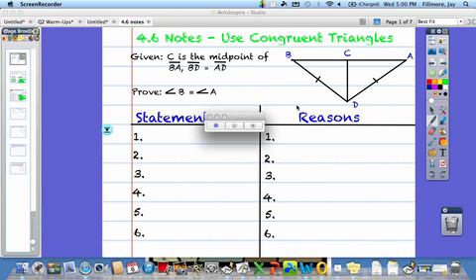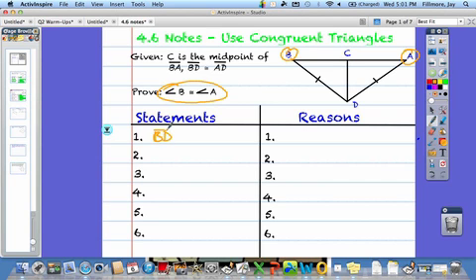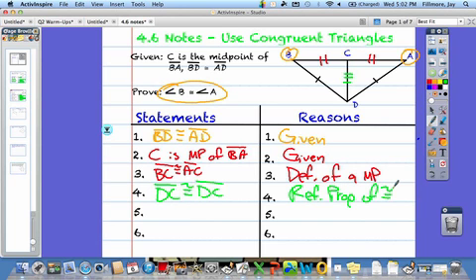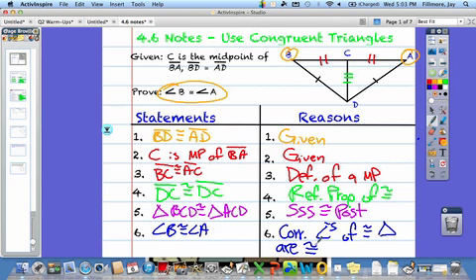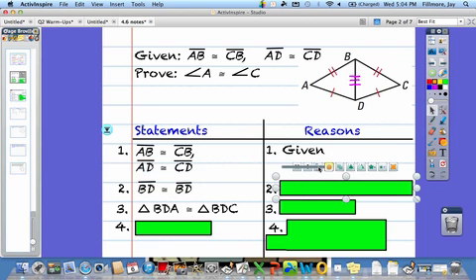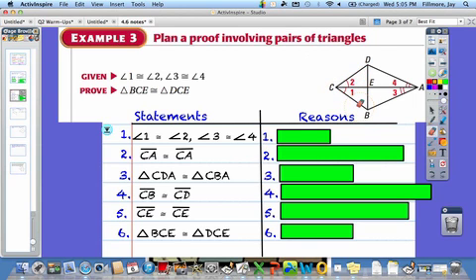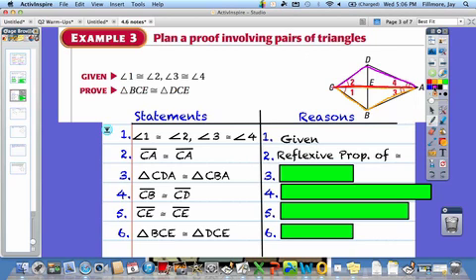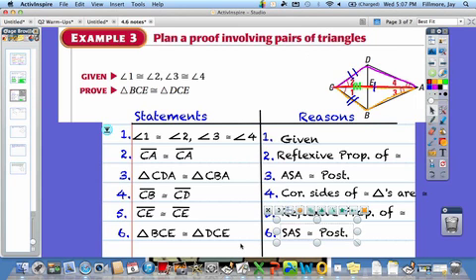4.4 Notes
Use Congruent Triangles